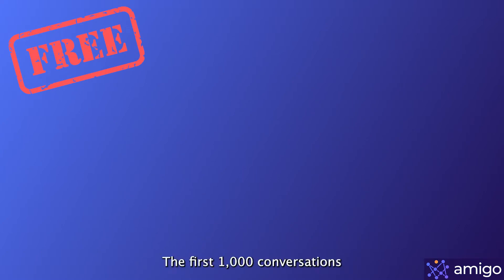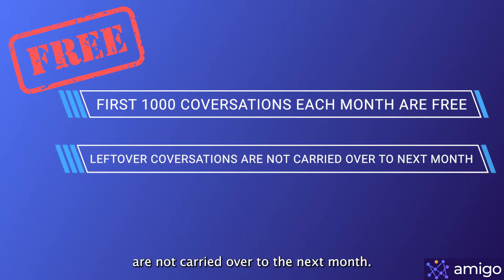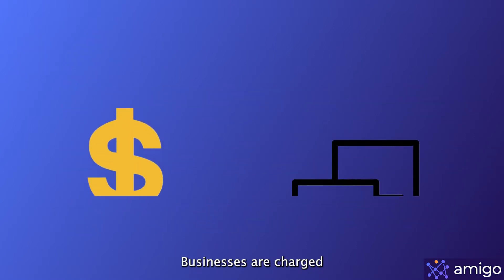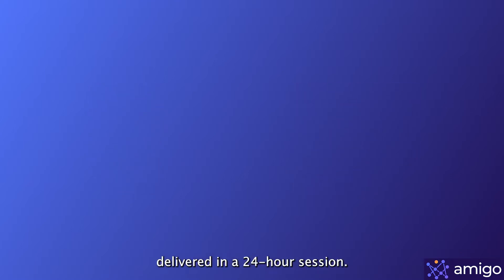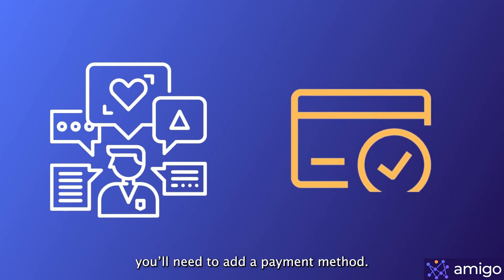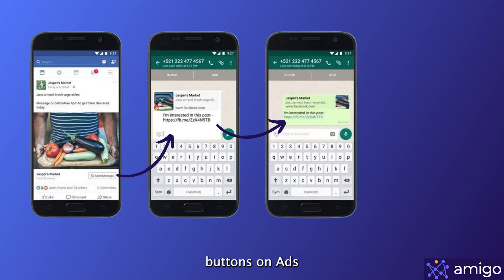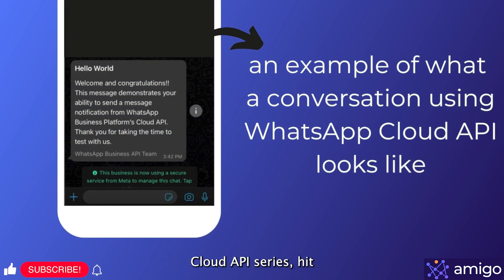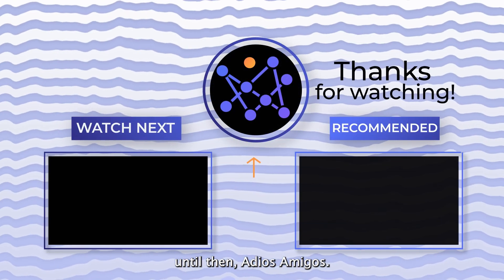WhatsApp Cloud API || How much does it cost?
This video is part 3 of the WhatsApp Cloud API video series, it covers the cost of setting up WhatsApp Cloud API, the cost per conversation, and the services that you get for free!

Thanks.